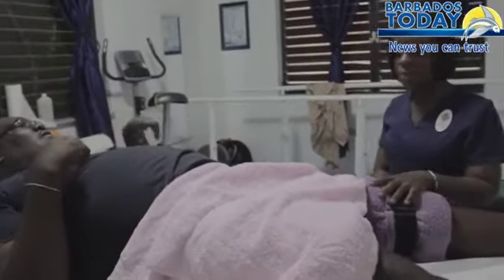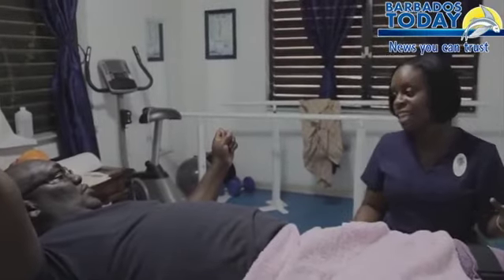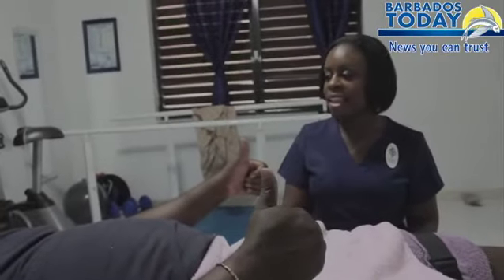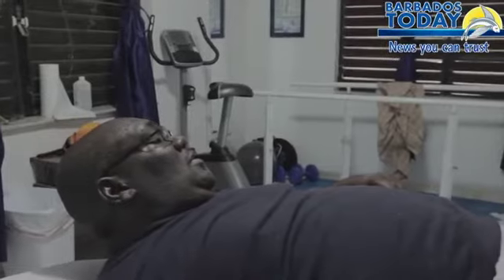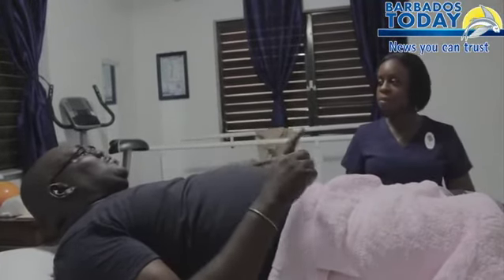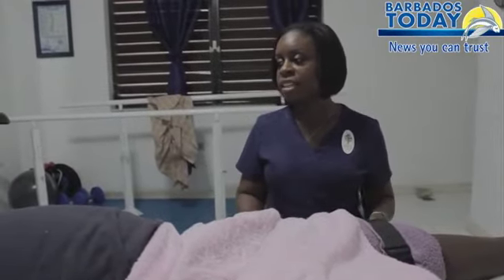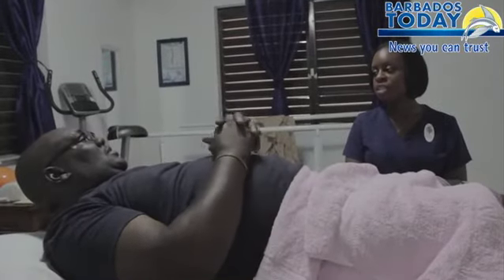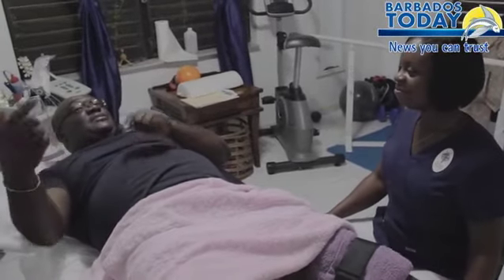ALFFING AROUND TO THE MAX, NOVEMBER 1, 2014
"Management of Lumbopelvic Disorders Part 2"